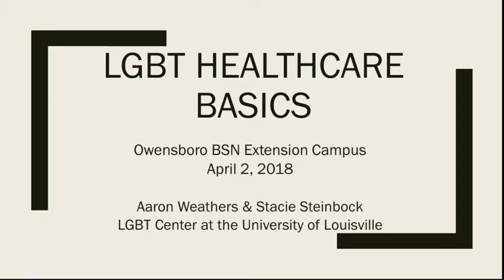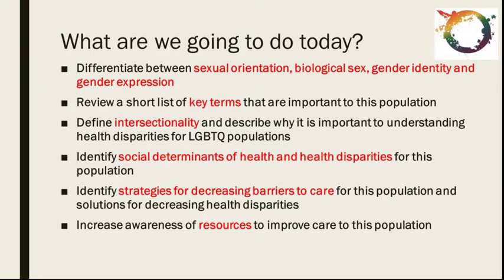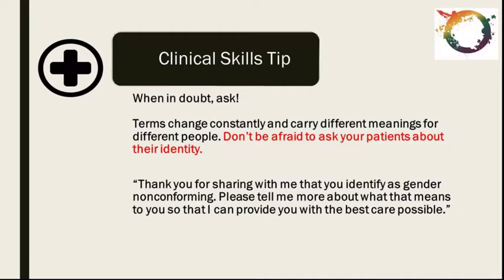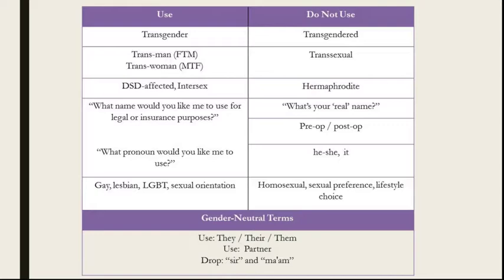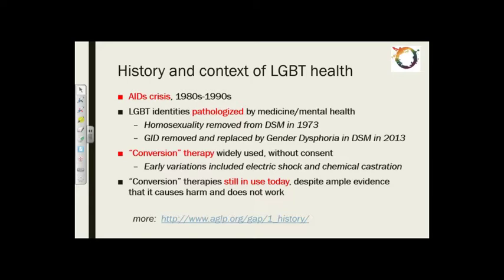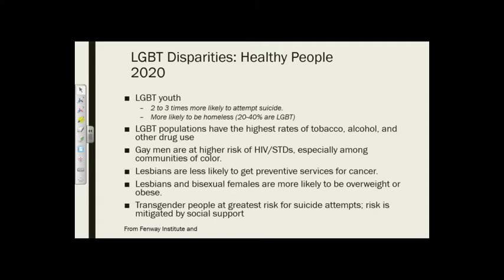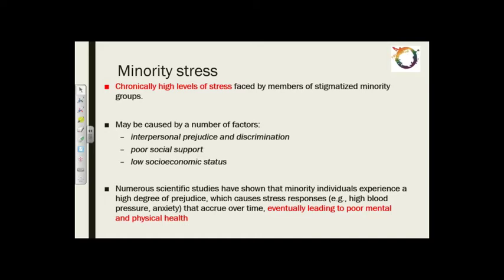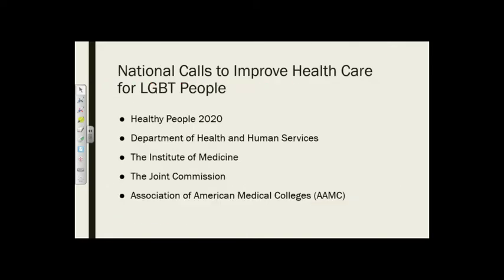LGBT Healthcare Basics